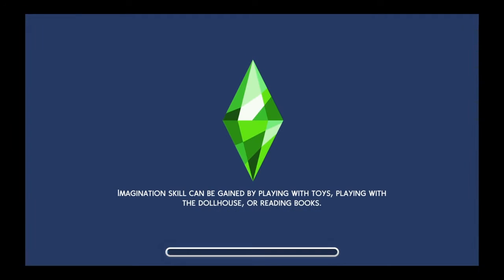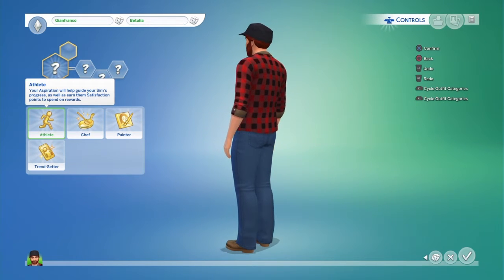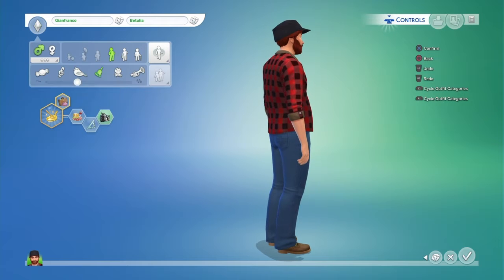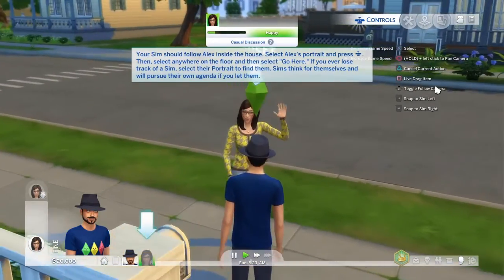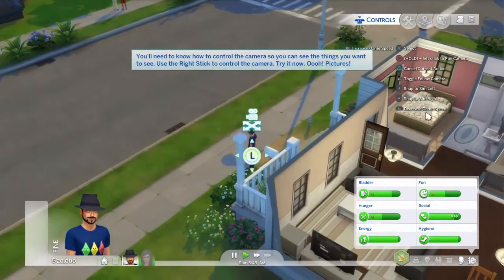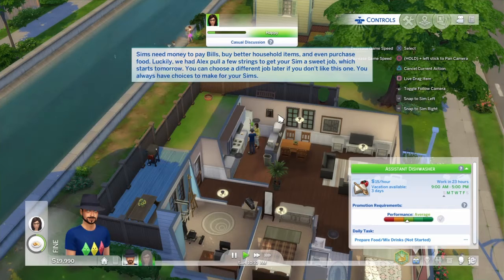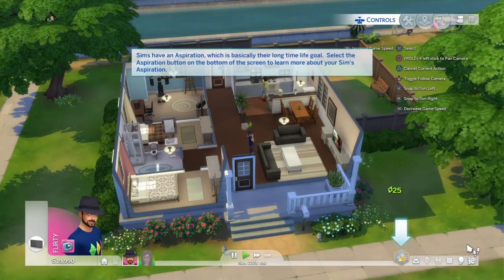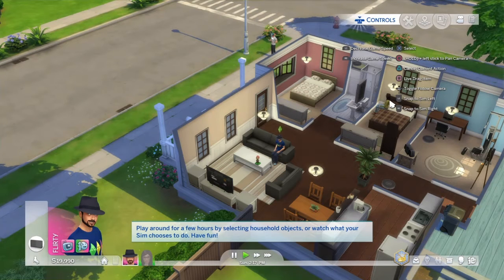Sims 4: episode 1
Sims= loooooooooooooooooooooooooooooooooooooooooooooooooooooooooooooooooooooooooooooooooooooooooooooooooooooooooooooooooooooooooooooooooooooooooooooooooooooooooooooooooooooooooooooooooooooooooooooooooooooooooooooooooooooooooooooooooooooooooooooooooooooooooooooooooooooooooooooooooooooooooooooooooooooooooooooooooooooooooooooooooooooooooooooooooooooooooooooooooooooooooooooooooooooooooooooooooooooooooooooooooooooooooooooooooooooooooooooooooooooooooooooooooooooooooooooooooooooooooooooooooooooooooooooooll